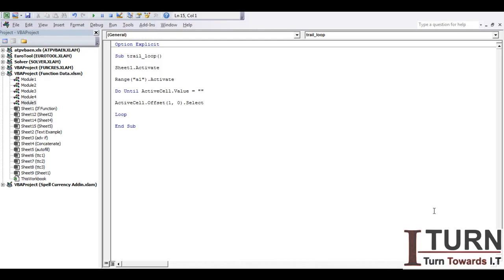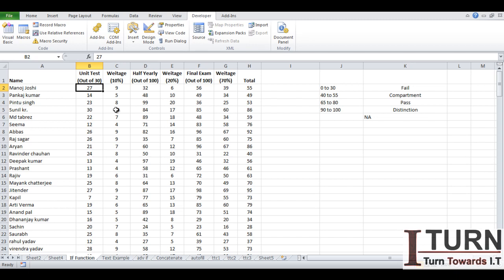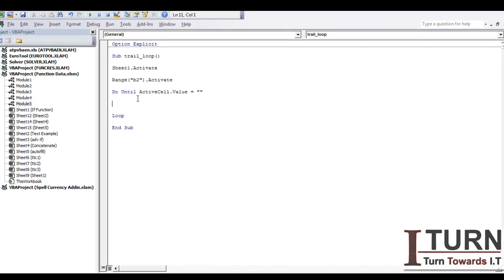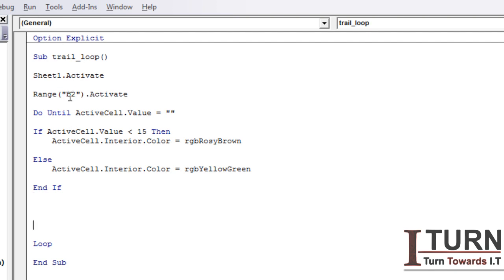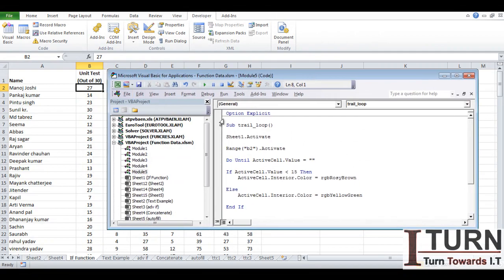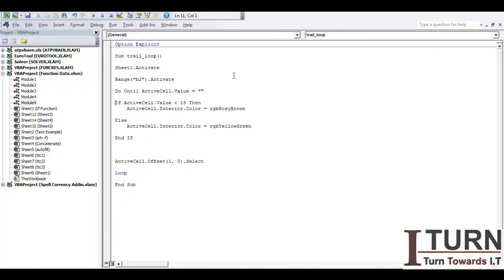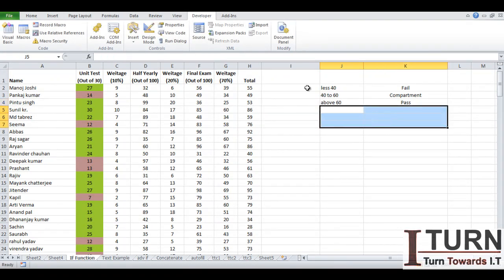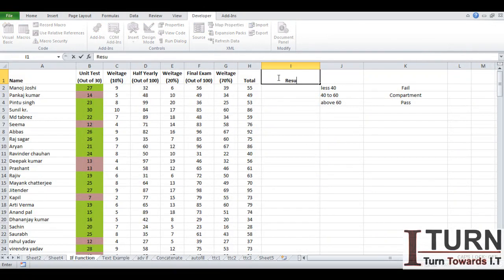Loop Practical example in Excel VBA -Macro - Part 28